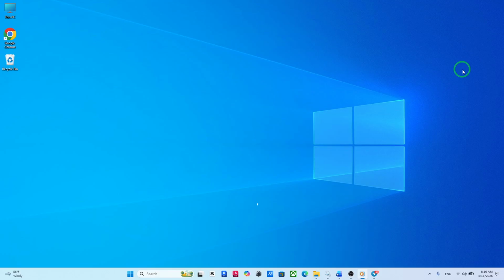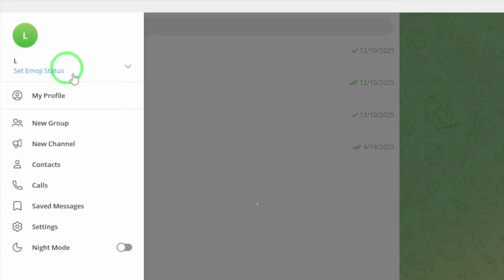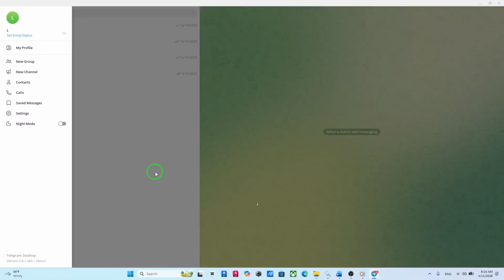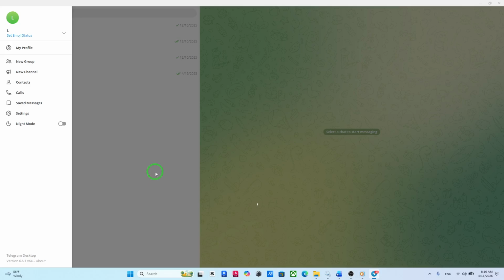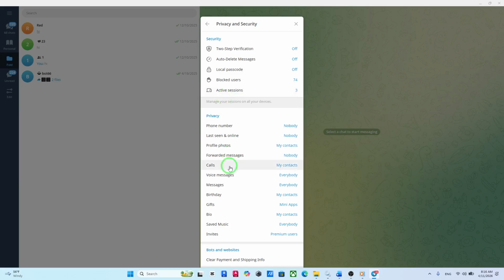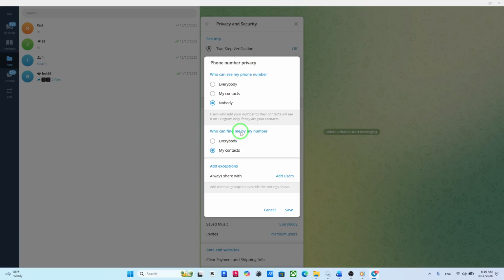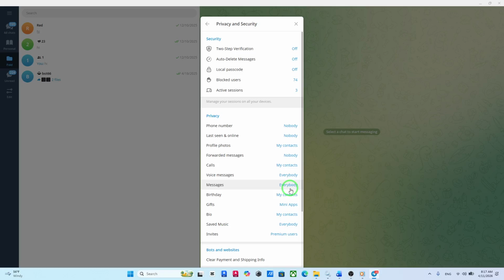How To Allow Everyone To See Your Phone Number On Telegram App On PC (New Update)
Learn how to allow everyone to see your phone number on the Telegram app using your PC in the latest update. This quick tutorial will guide you through the privacy settings to make your number visible to everyone with just a few clicks.

Follow these simple steps:

1. Open Telegram app

2. Click on the three lines at the left top corner

3. Enter to Settings, then Privacy and Security

4. Click on Phone number privacy, choose Everybody

5. Click Save

Now your phone number will be visible to everyone on Telegram using your PC.-
Timeline:
00:00 Start
00:12 How to do it
01:05 End